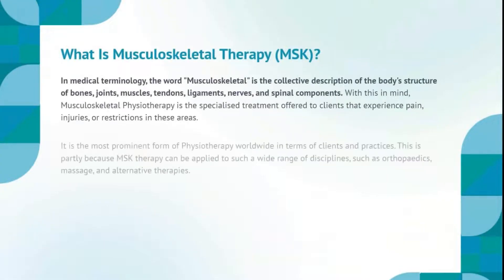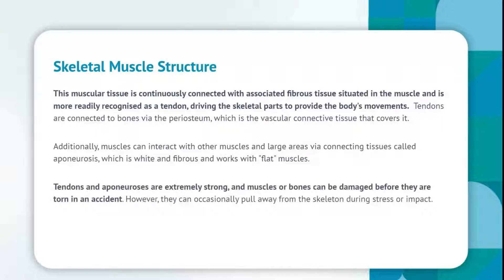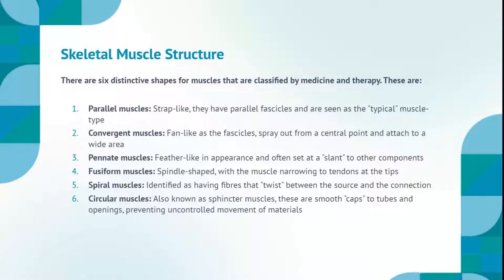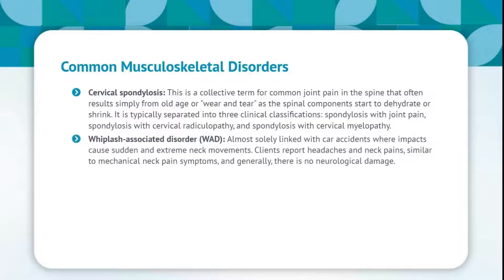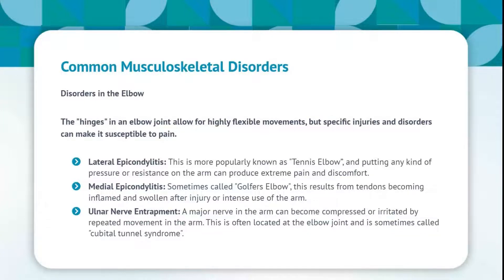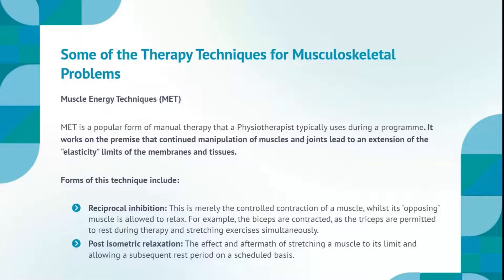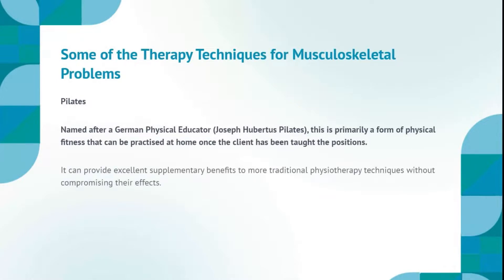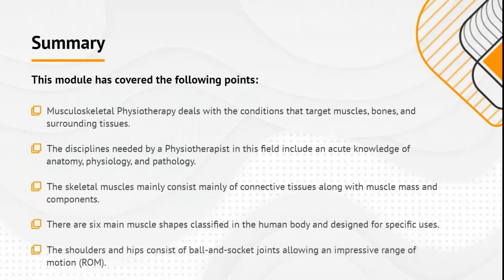MUSCULOSKELETAL PHYSIOTHERAPY || PRINCIPLES OF PHYSIOTHERAPY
This video has covered the following points:

1) Musculoskeletal Physiotherapy deals with the conditions that target muscles, bones, and surrounding tissues.

2) The disciplines needed by a Physiotherapist in this field include an acute knowledge of anatomy, physiology, and pathology.

3) The skeletal muscles mainly consist mainly of connective tissues along with muscle mass and components.

4) There are six main muscle shapes classified in the human body and designed for specific uses.

5) The shoulders and hips consist of ball-and-socket joints allowing an impressive range of motion (ROM).